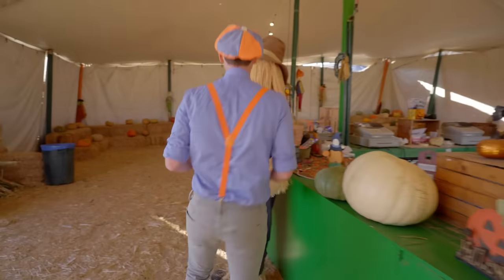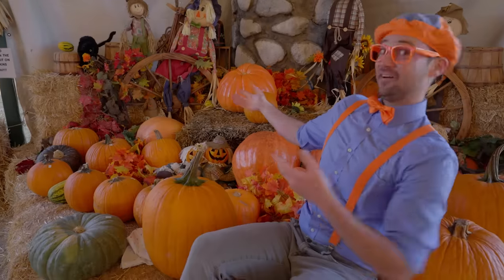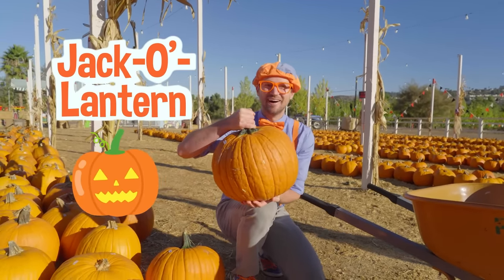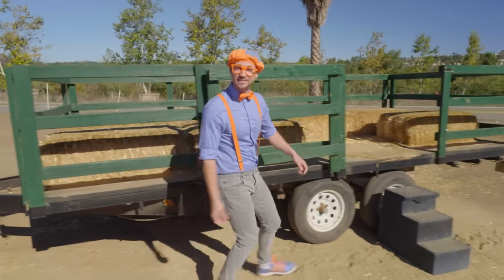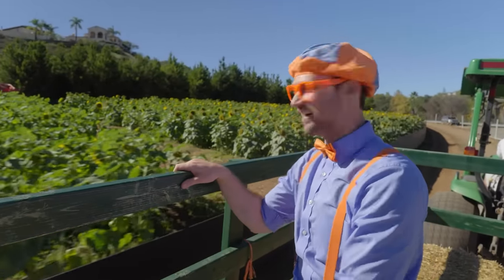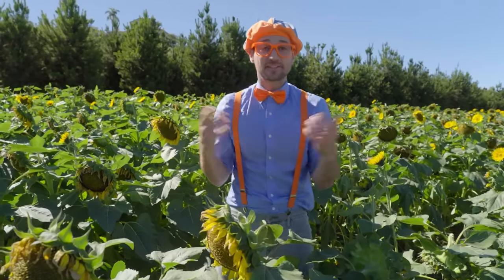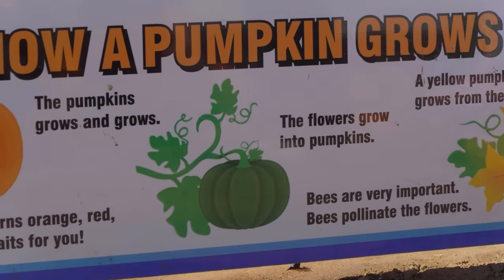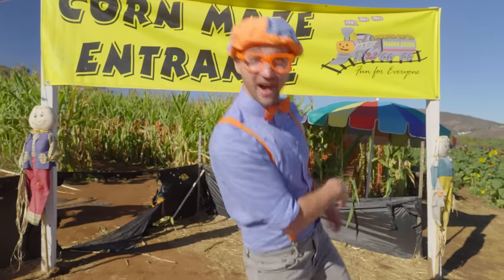Halloween With Blippi At A Pumpkin Farm! | Educational Videos for Kids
Woohoo! Blippi visits a pumpkin patch to celebrate fall and get excited for Halloween! Explore with Blippi and learn all about how pumpkins grow!

00:00 Pumpkin Farm
15:32 Trick or Treat
19:07 Blippi and Meekah's Sweet Sweet Trick-or-Treat
36:00 Scare Contest
39:35 Blippi Visits a Chocolate Shop - Yummy Chocolate Surprise
54:05 Chocolate Factory